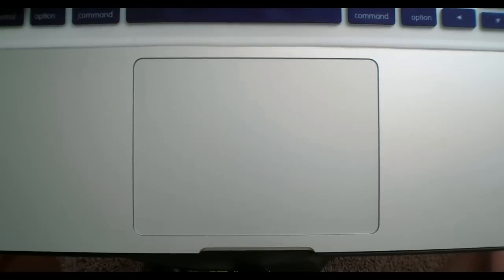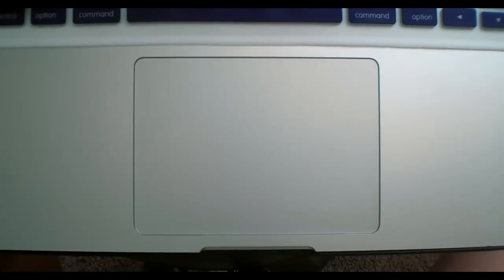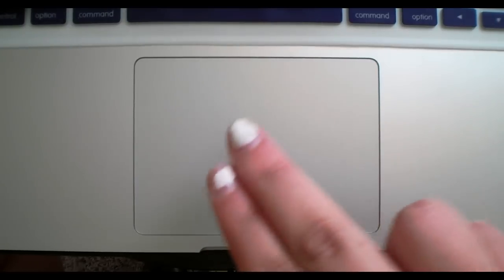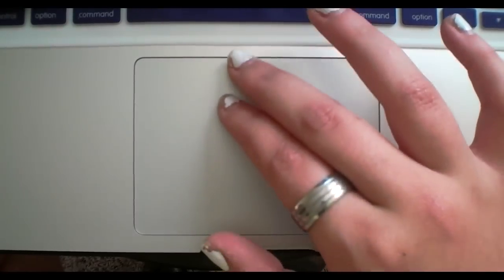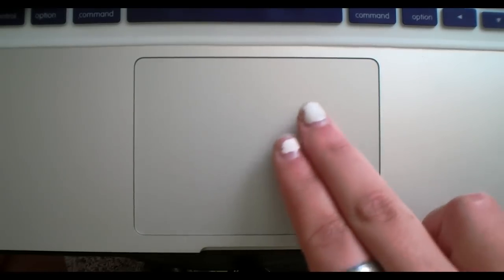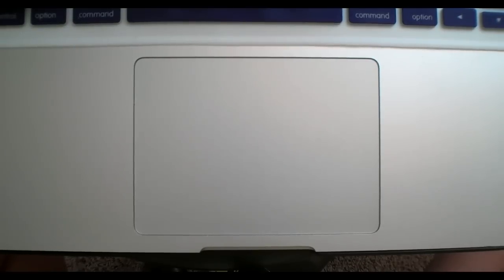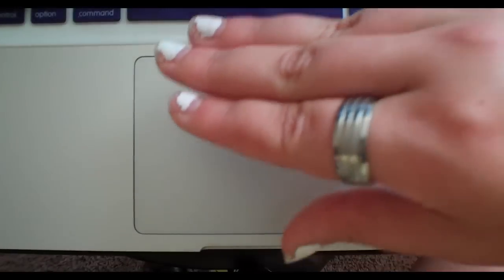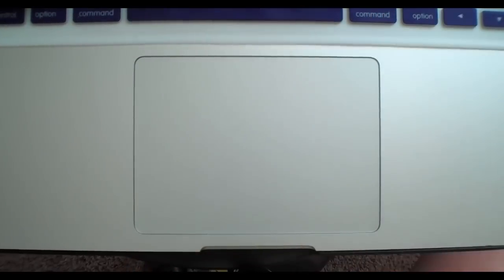Mac OS X Lion Multi-Touch Gestures Explained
In this video, I wanted to walk you through the basic multi-touch gestures in Mac OS X Lion to give you a visual explanation. I'd highly recommend using these features. They have greatly increased my productivity when browsing through the OS.